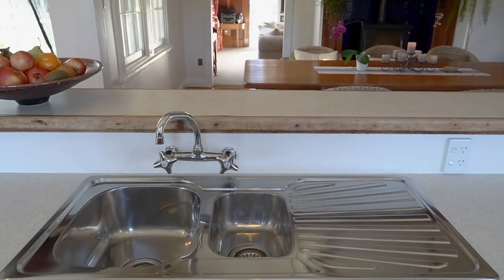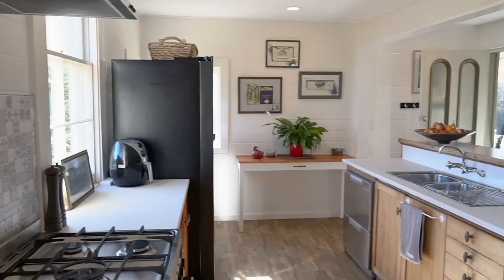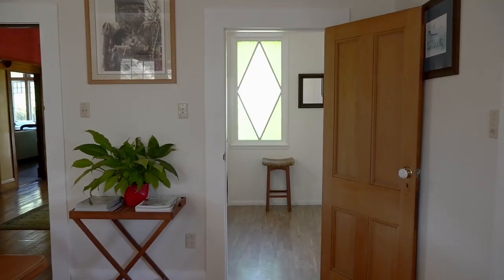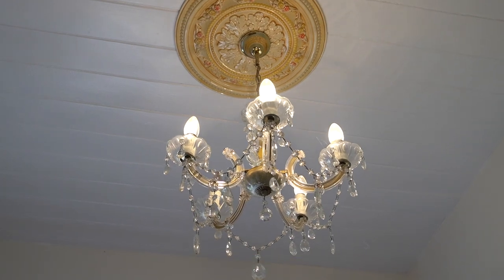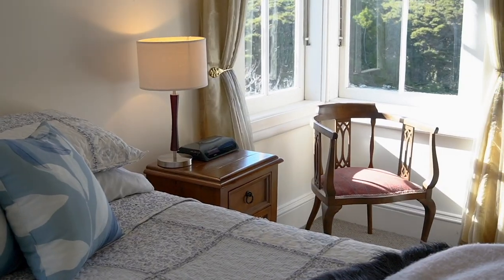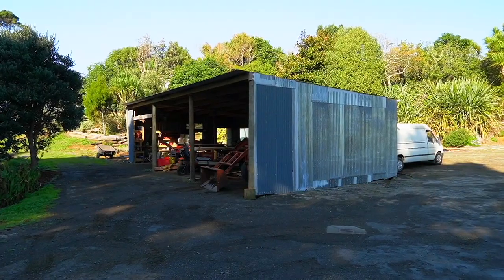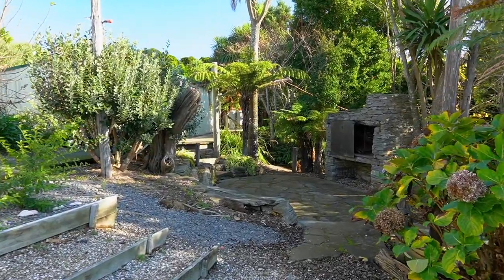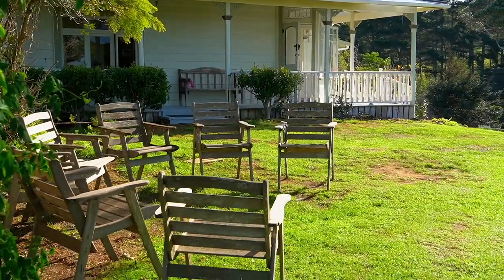SOLD - 265 Boiler Gully Road, Manukau Heads - Kim Fuhlendorff and Rob McNab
It has to happen... present your offer now!

Note: Asking Price is Plus GST (if any)

"Weathering Heights" - Sanctuary at the top of Awhitu peninsula!

Seldom does a property like this come on the market - distinctive in character and ...

Property Marketed by: Kim Fuhlendorff, Waiuku and Rob McNab, Waiuku